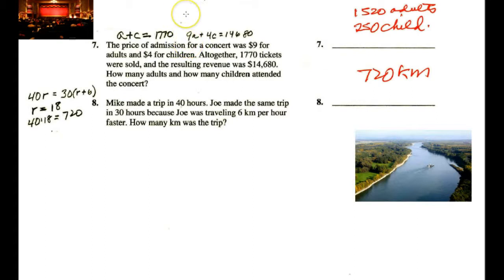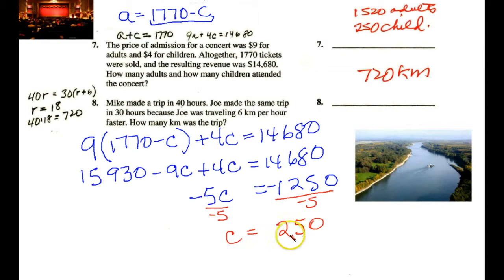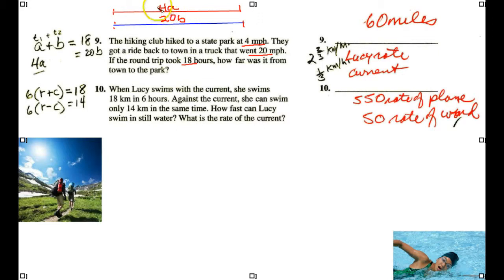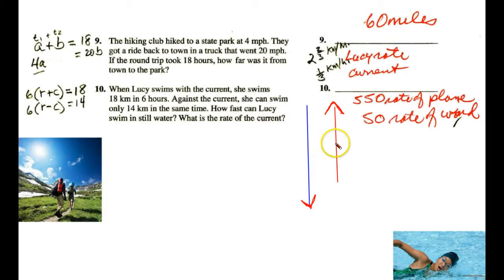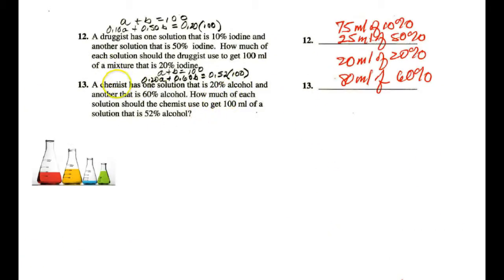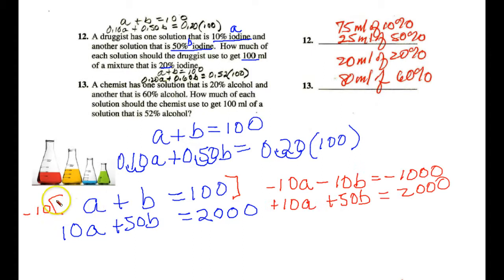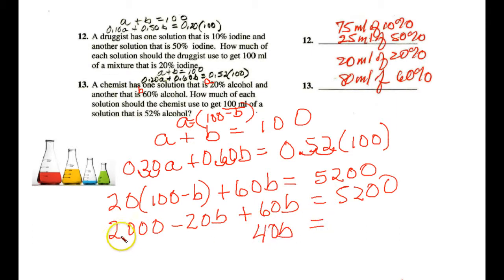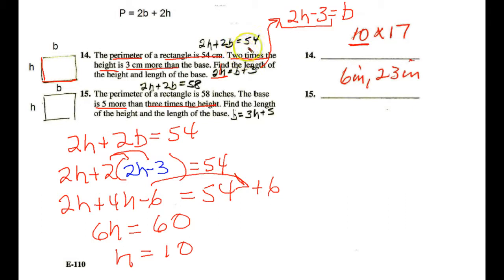M110 3 AE 4.5 Part 2 More Word Problems with Two Variables